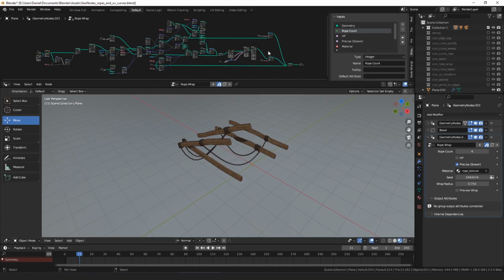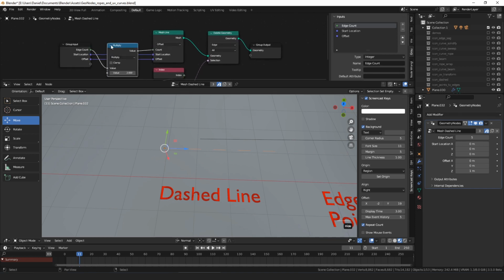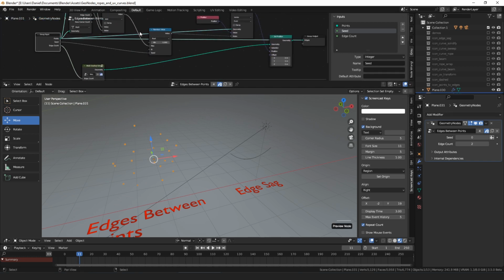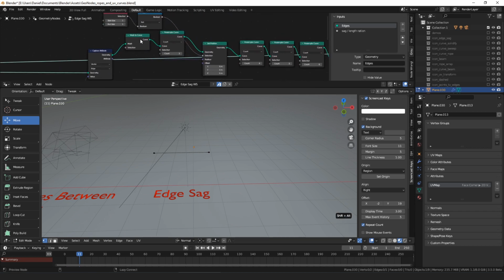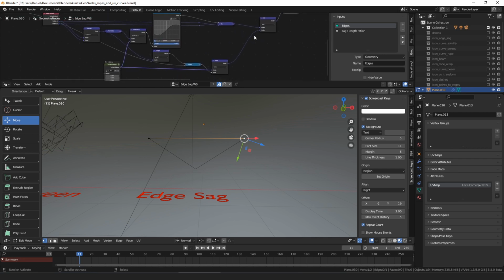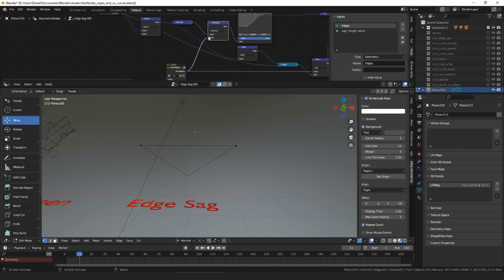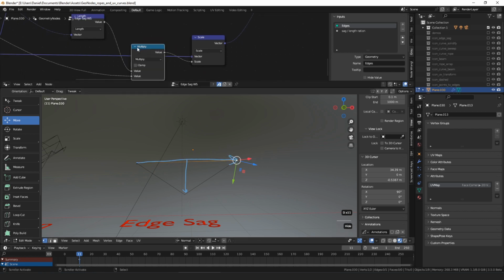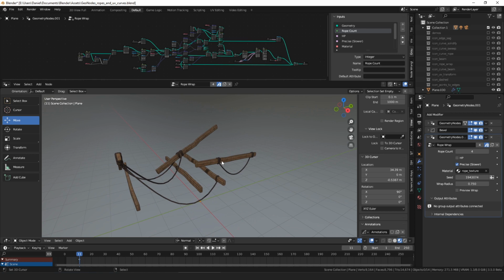Geometry Node Assets: Rope Wrap - Part 1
In this video, we examine three smaller nodes that are used in my Rope Wrap node, preparing for part two where I will dive into the rope wrap node itself.

The above links are for a collection of Geometry Node setups Blender that I extracted from my project files.   They are all setups I found useful for creating something, now neatly packaged as an asset collection.